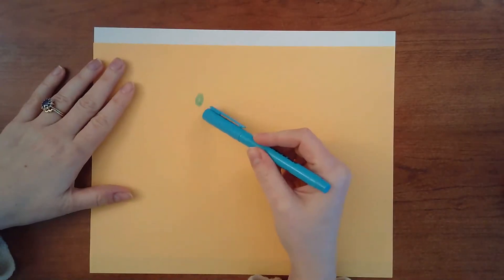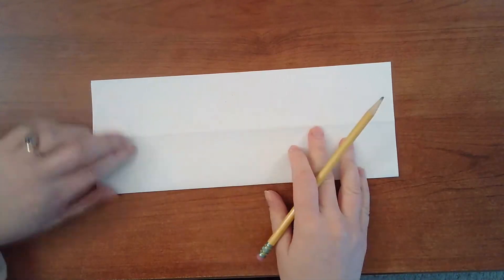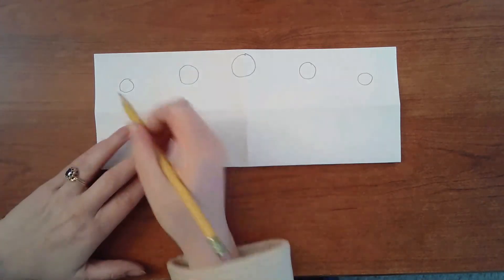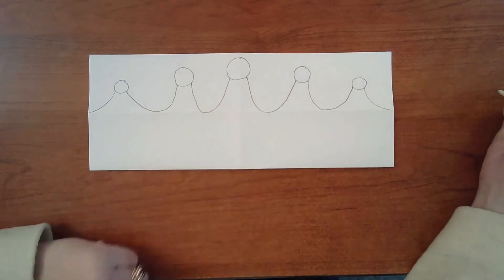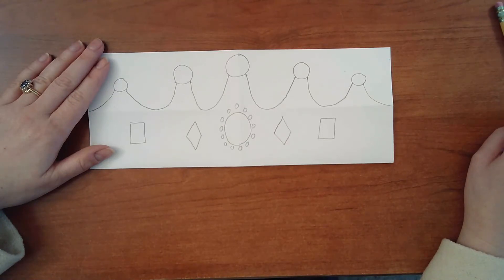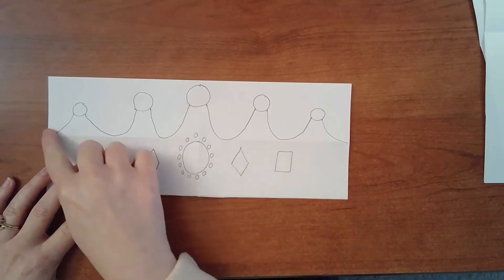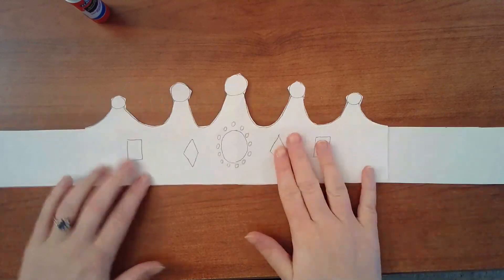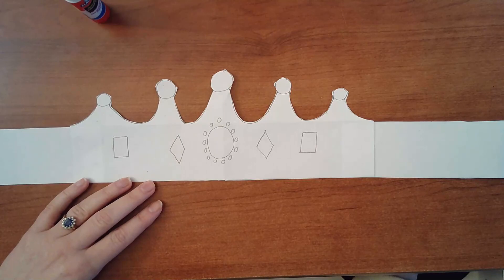How to make a crown!